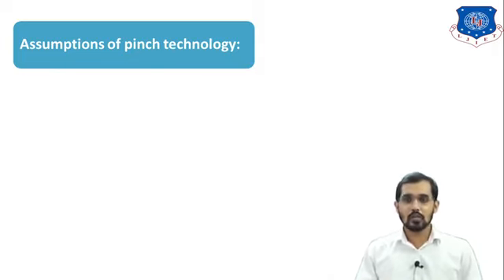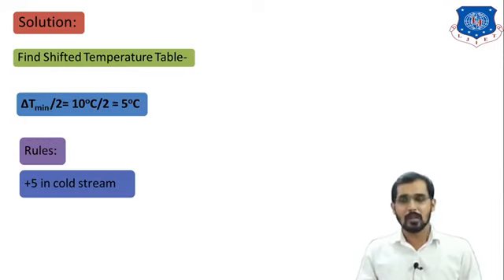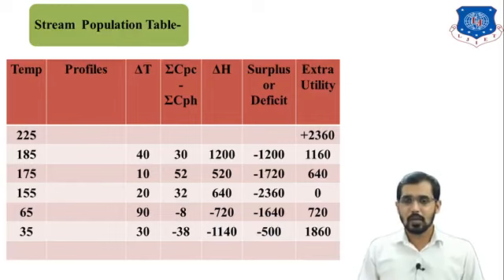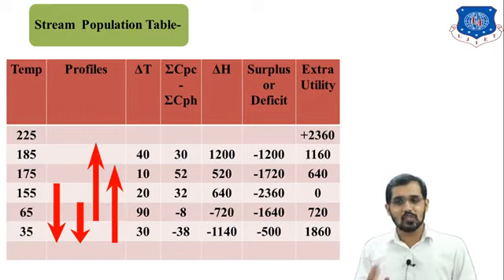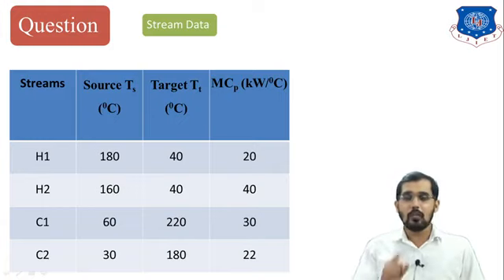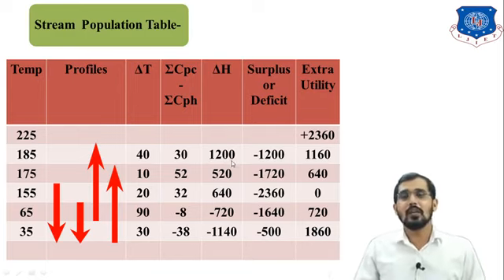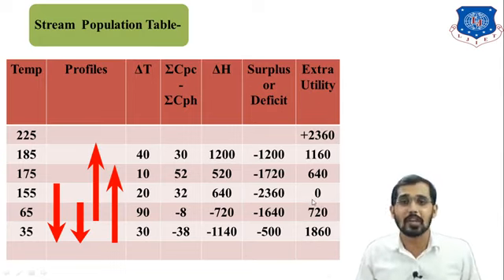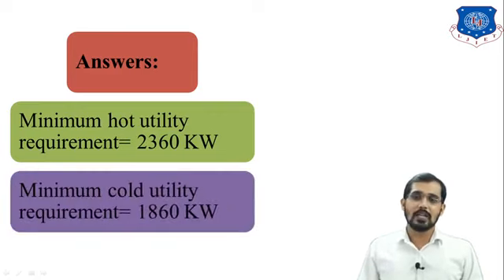CAPS [LEC 4] CHEMICAL ENGINEERING SEM 7